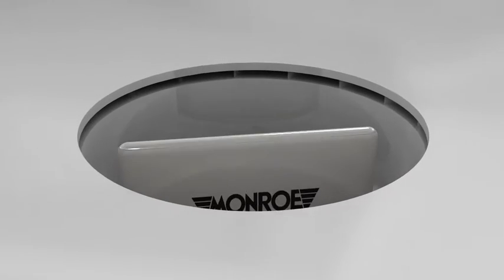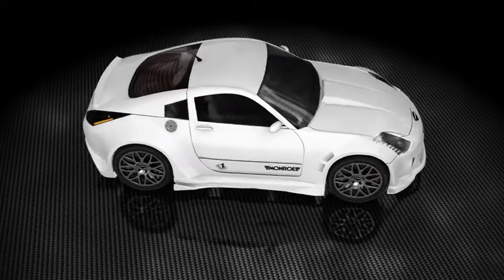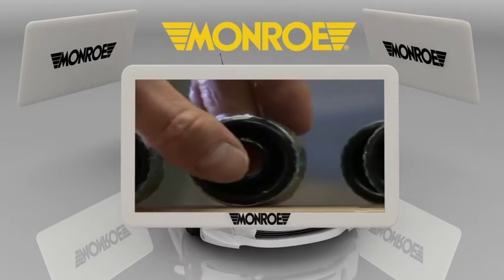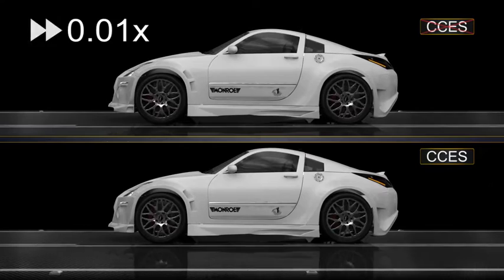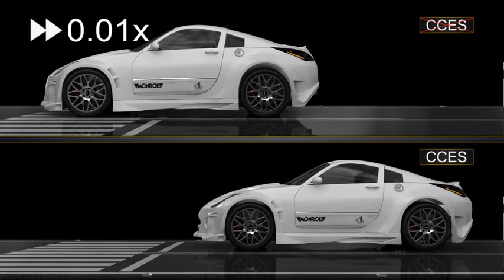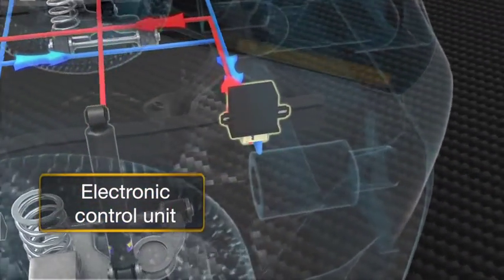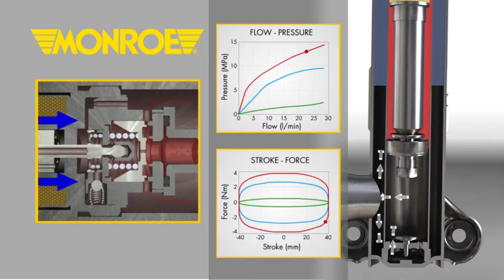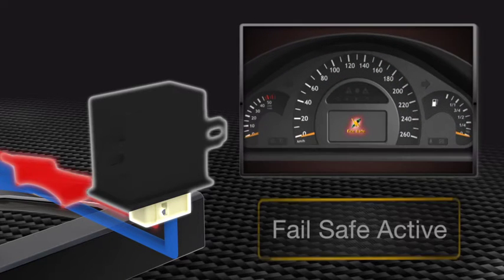Monroe CCES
Used by many leading automotive manufacturers, the Continuous Control Electronic Suspension (CCES) system is a high-speed, semi-active system which significantly improves control of the vehicle and passenger comfort. Watch this video from Monroe® to learn more about the CCES suspension system.

Designed to control spring movement, which improves control and passenger comfort, the system adapts automatically and independently to driving conditions. By using sensors that report data continuously to the electronic control unit, the system enhances steering, stopping and stability. When you're ready to replace your vehicle's shocks & struts, visit Monroe's